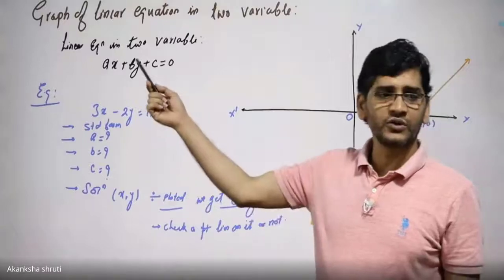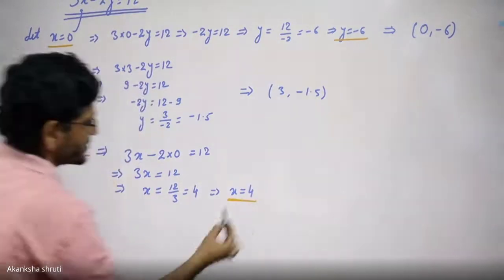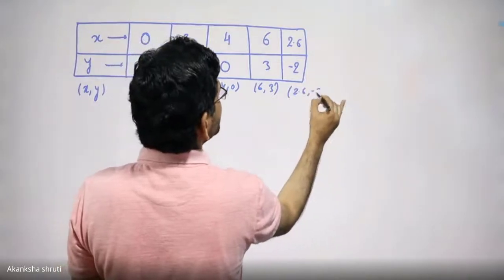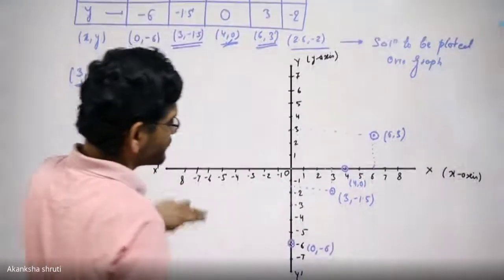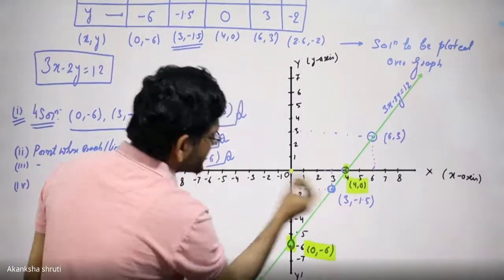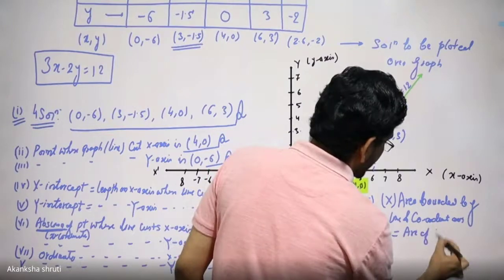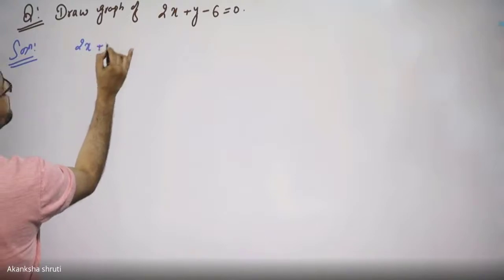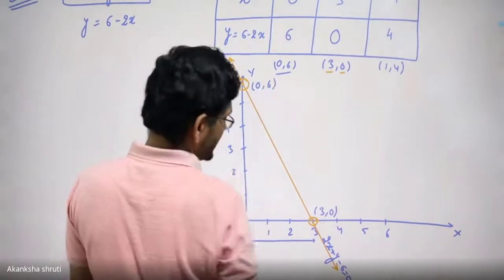Linear equations in two variables class 9│ Draw Graph of Linear Equation │Plot of Linear Equation:P2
The video is a detail discussion and complete conceptual analysis of the topic “ Linear equations in two variables class 9 │ Draw Graph of Linear Equation │Plot of Linear Equation ” with
1. a lot of problems solving and
2. may more tips which provides a premium course for the RRB, UPSC, CSAT, NTSE, Olympiad, Competitive Examinations & Top grade academic leading aspirants.
3. questions from popular National Level MBA entrance exams like CAT, XAT, MAT, CMAT, NMAT, IIFT, SNAP, ATMA and GMAT and the State Level Exams like MAH CET, TANCET, PGCET, KMAT etc.
4. Each and every concepts with all Tips & Tricks having more than enough numbers of solved Questions.

1. Basics for class 5th to 10th .
2. CBSE Class 9th,
3. CBSE Class 10th,
4. NTSE (National Talent Search Examination) both
5. SOF - Olympiad examinations.
6. Important Aptitude topics for campus recruitment .
7 . Reasoning for government competitive exams like IBPS,  RRB, SSC GCL, RBI, UPSC, etc.

The video contains important information about these topics:
Standard form of linear Equation and find its Solution,
What is Linear Equation in two Variable,
Standard form of Linear Equation in two variables,
Checking Solution of Linear equation in two Variables,
Solutions and Finding unknowns,